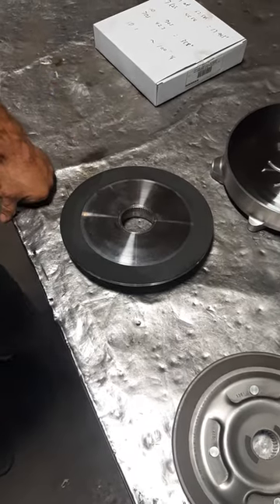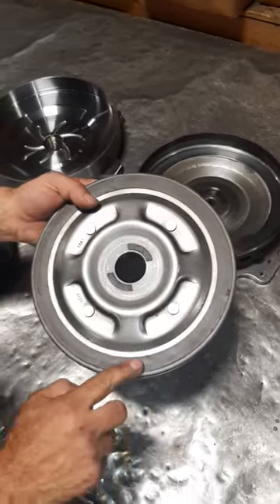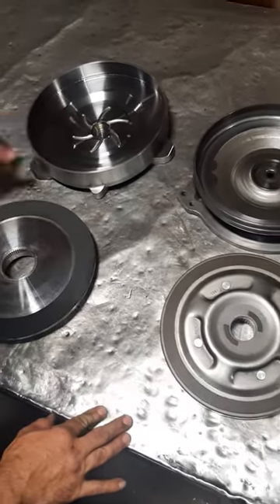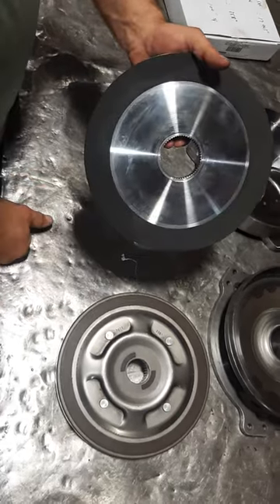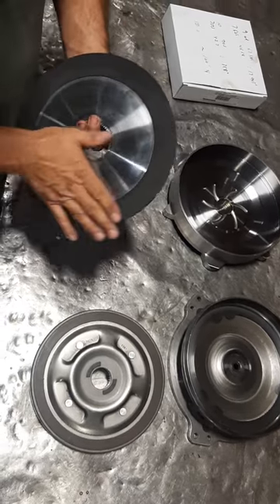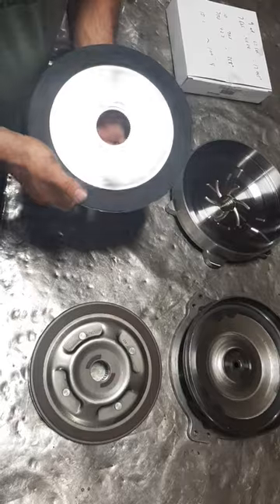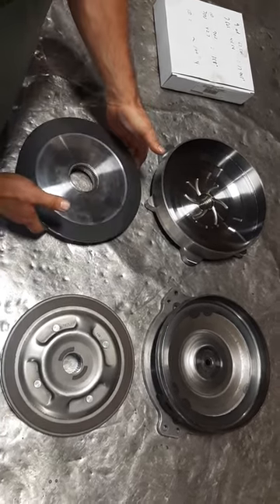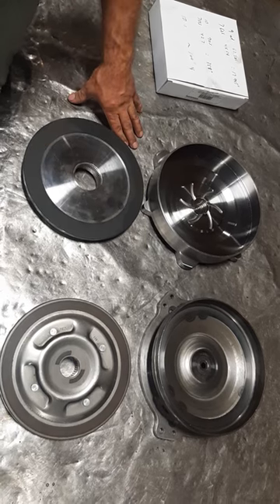Billet Single Disc vs. Budget Lockup Clutch differences